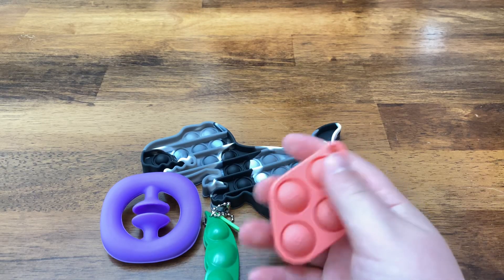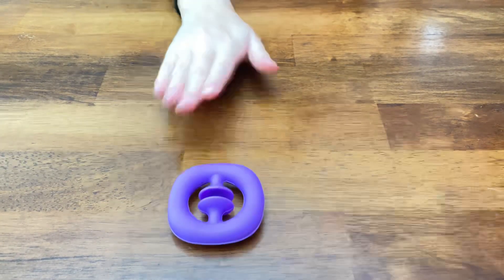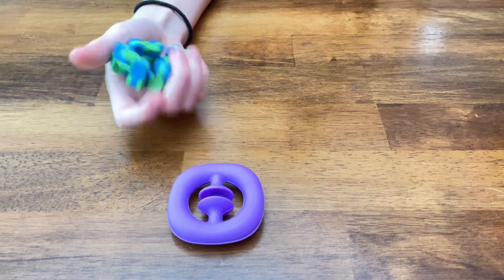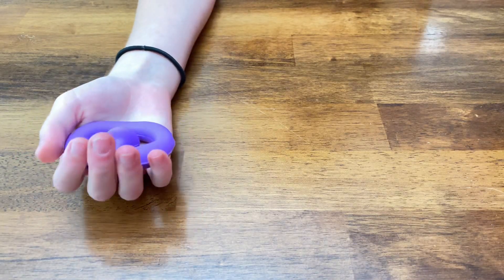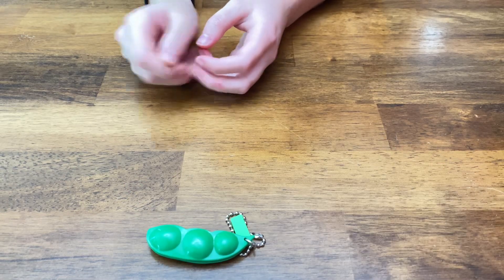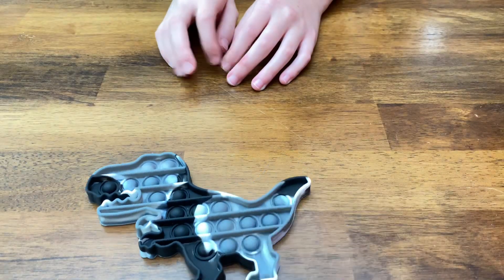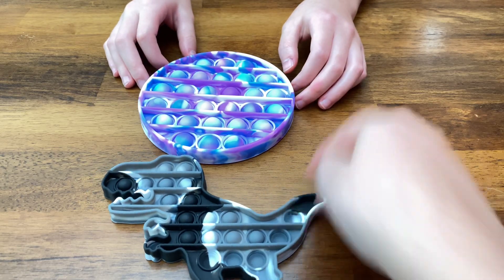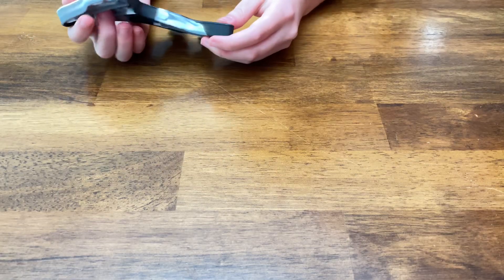Funny fidget trading skit